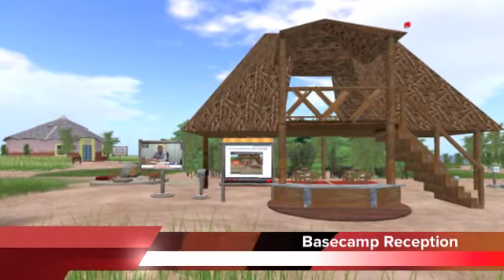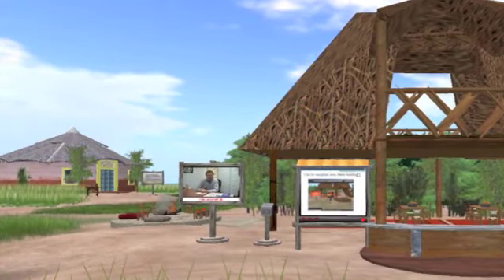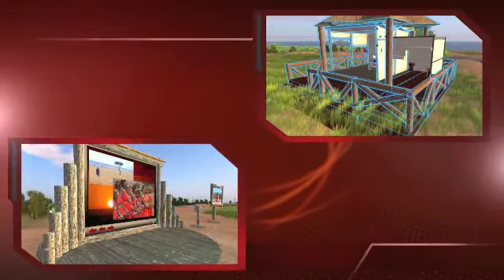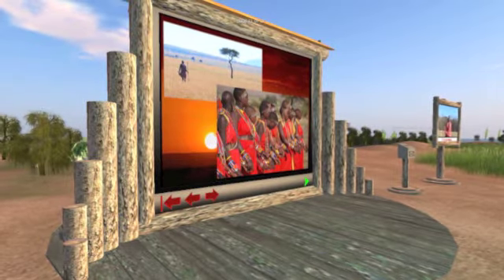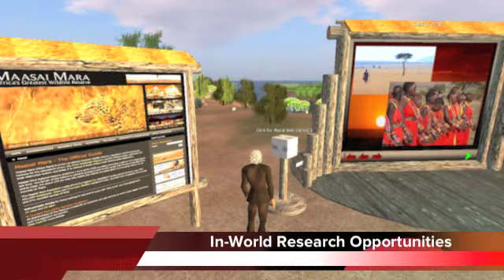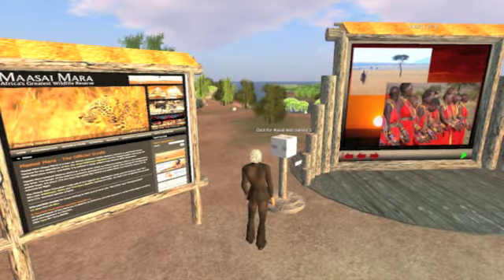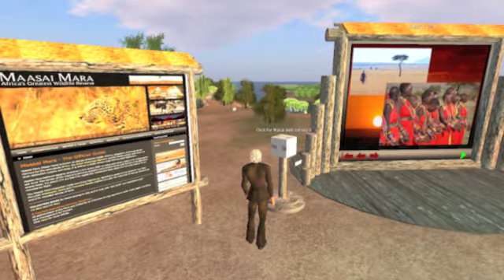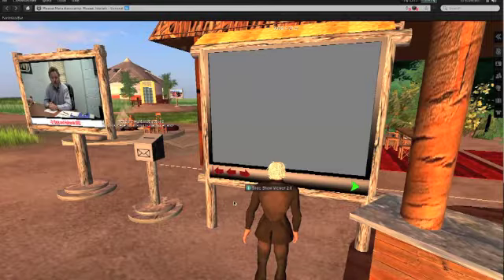Maasai Mara Part 2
Your Day Interview with Dr. Jan R. Holmevik and Christopher Ball. May 2, 2011